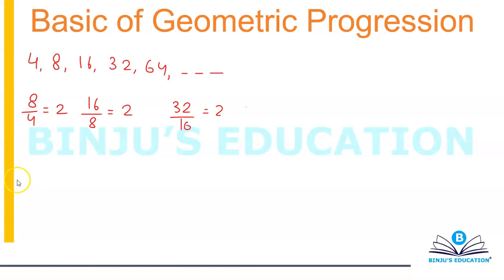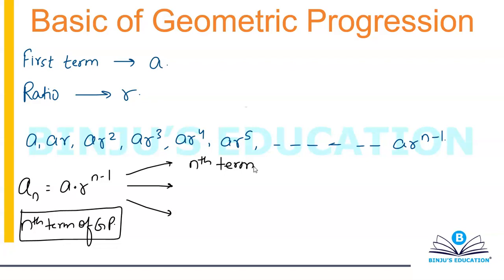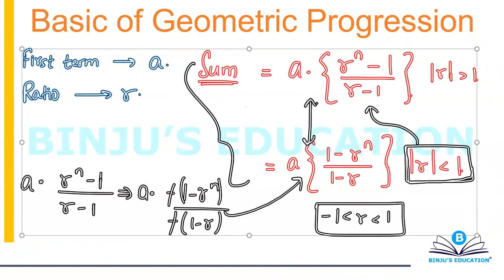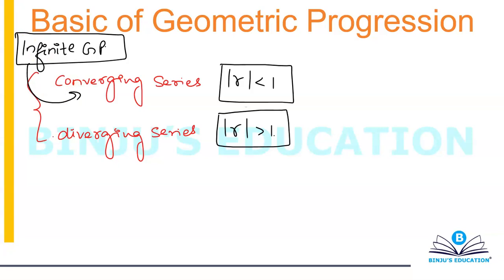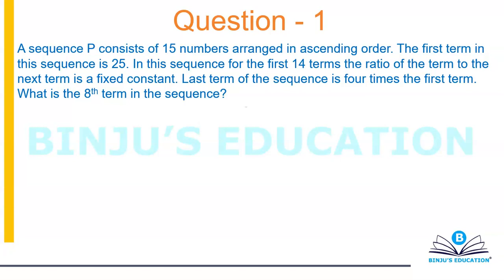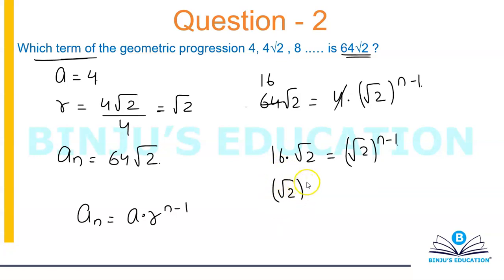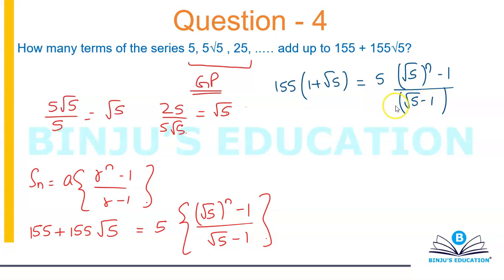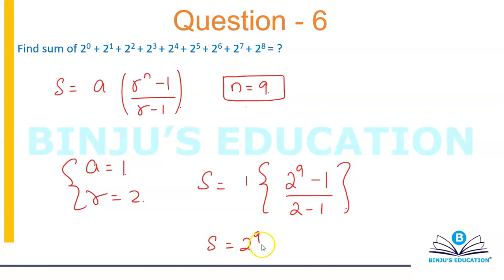Geometric Progression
1) Meaning of the term Geometric Progression.
2) Formulas related to Geometric Progression.
3) Practice questions based on Geometric Progression.

Best of luck for your SAT/ GRE/ GMAT preparation.